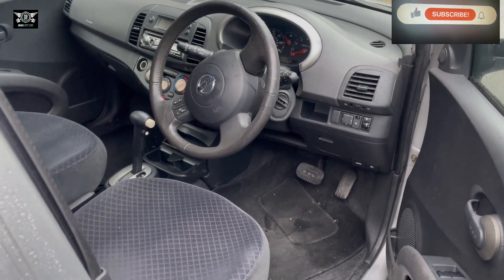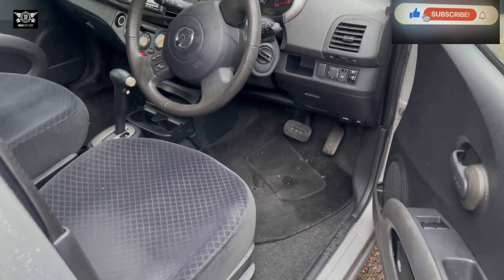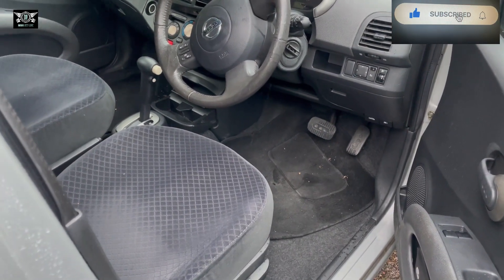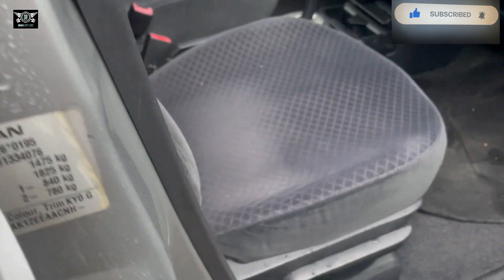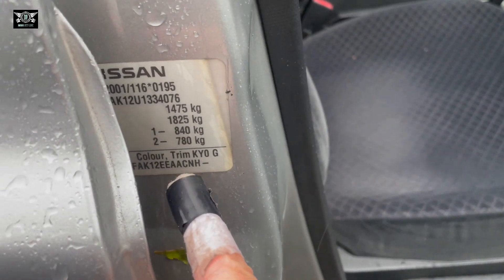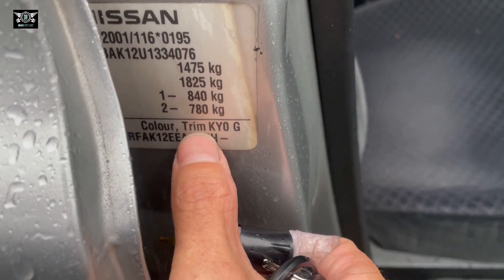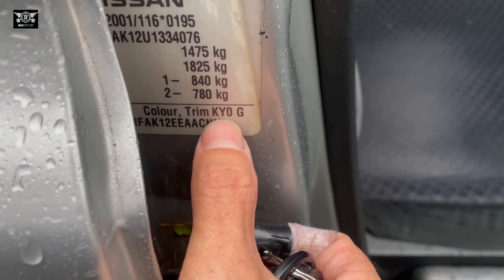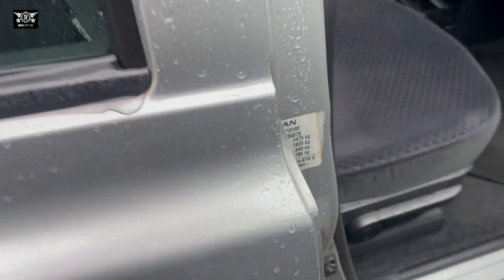Nissan Micra 2004 k12 color code location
If you need to touch up some scratches or chip stones on your car, then you can order paint via the color code so you get the same color as your vehicle.